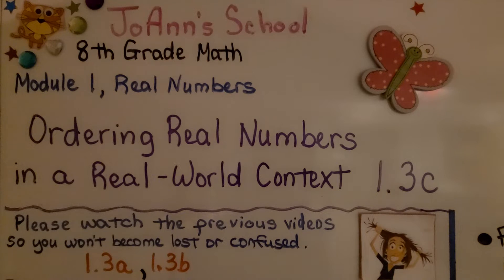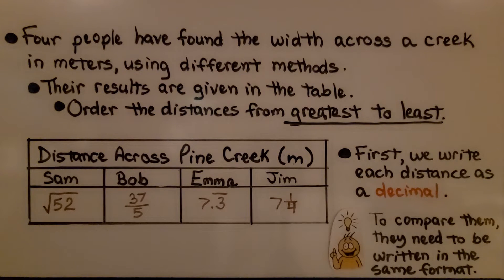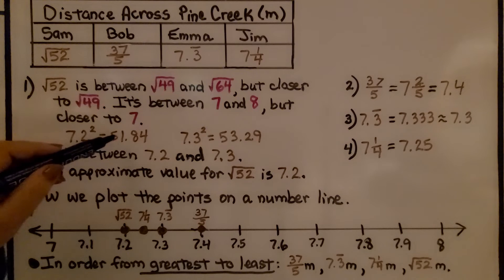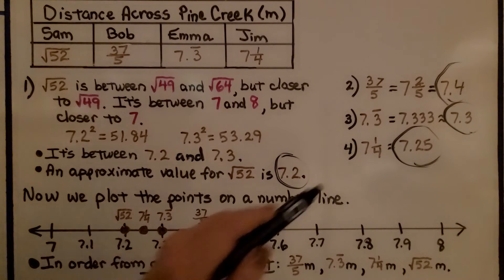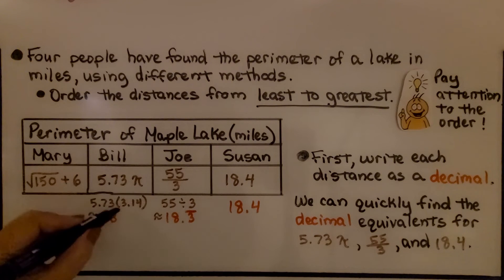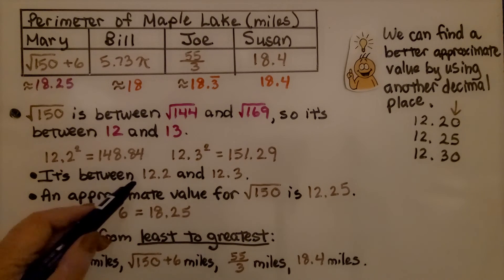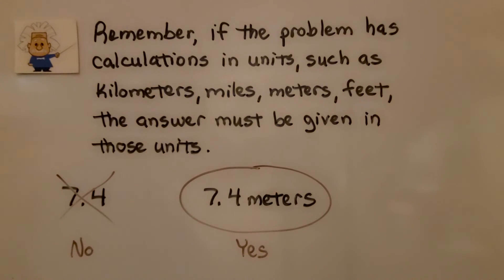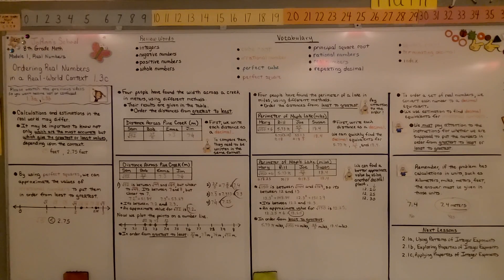8th Grade Math 1.3c, Ordering Real Numbers in a Real-World Context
Calculations and estimations in the real world may differ. It may be important to know not only which are the most accurate, but which give the greatest or least values, depending upon the context. We walk-through two problems that involve tables to order distances from greatest to least, or least to greatest. We convert all the numbers to the same format and write them in decimal form.

Language: ‎English
2018 copyright
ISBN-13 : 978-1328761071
Item Weight : 2.85 pounds
Paperback : 608 pages
Product dimensions : 8.4 x 1.1 x 10.7 inches